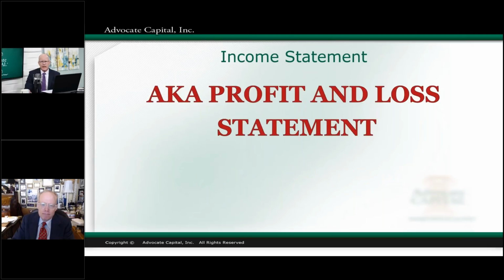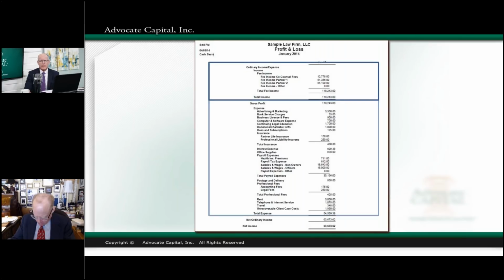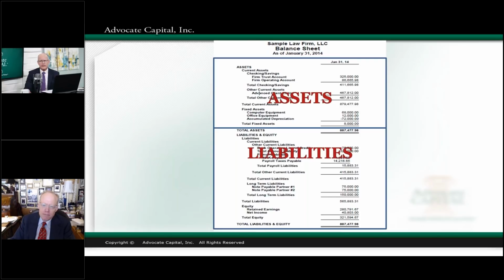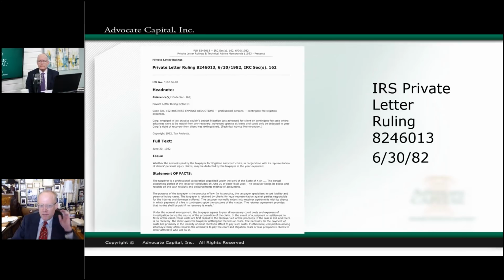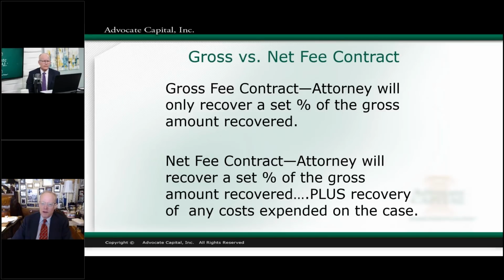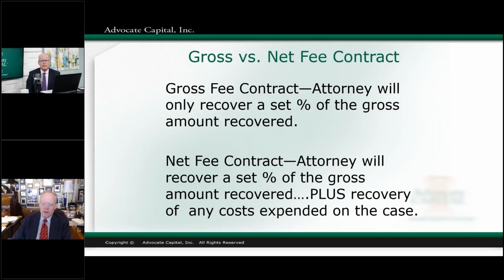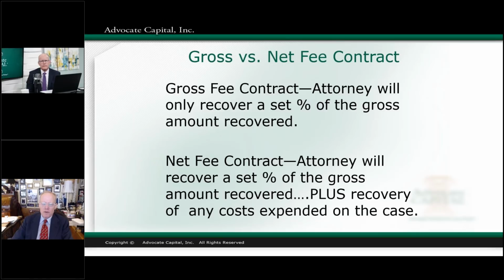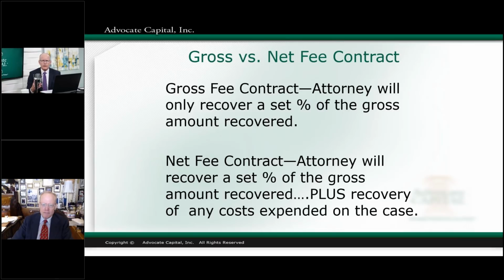Proper Accounting of Case Expenses for Tax Purposes Webinar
In this webinar, Mr. Swanson and Mr. Wood explain the proper accounting of case expenses for contingent-fee law firms. Mike and Rob also discuss IRS Private Letter Ruling 8246013, including its implication on your firm, and the “Boccardo” case ruling that has special application in the Ninth Federal Court Circuit. They answer relevant questions from law firm attendees. With the information in this webinar, you will have the information that you need in order to have an informed conversation about this topic with your legal and accounting professionals, improving the management of your law firm.

Questions or comments? Contact Mike!